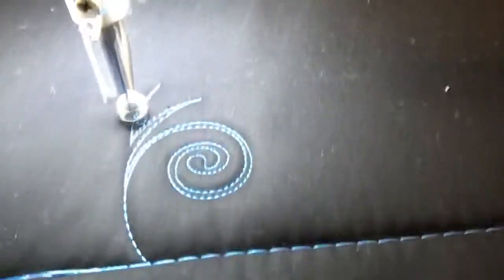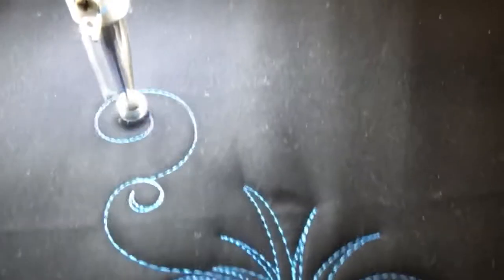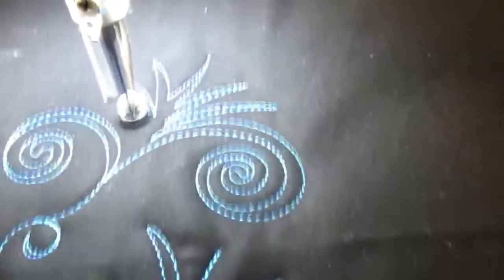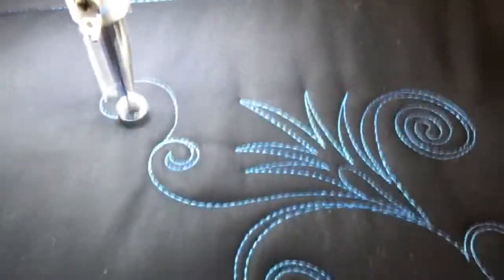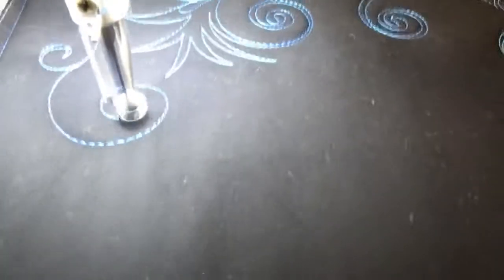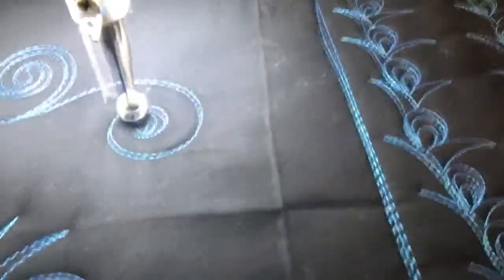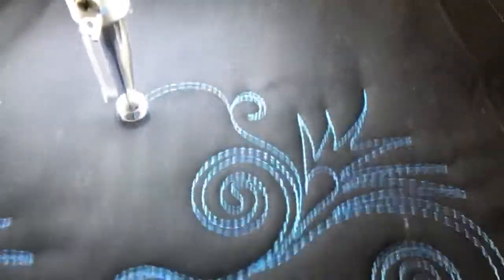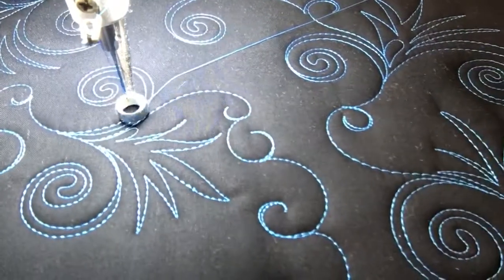Freemotion Quilting 301 #19 Sprouted Curls